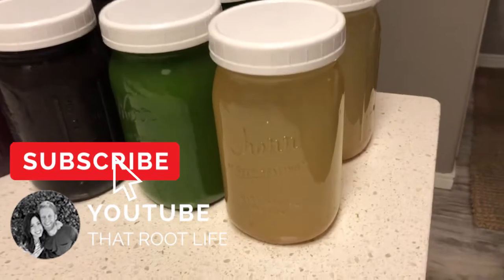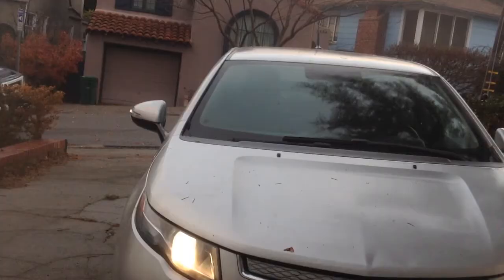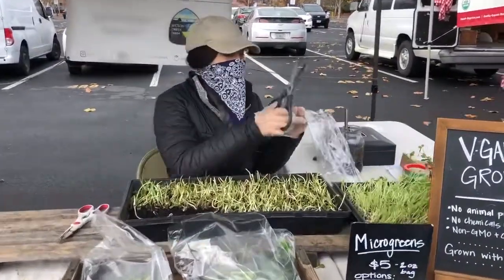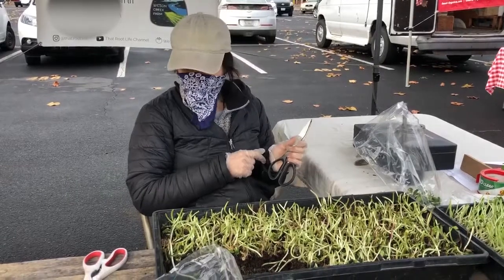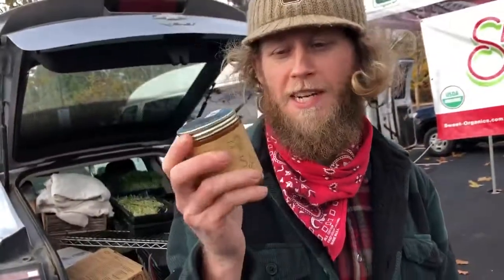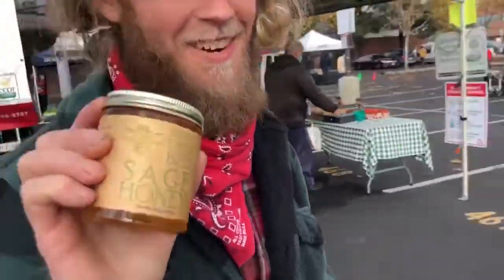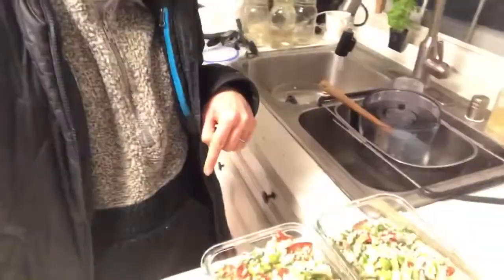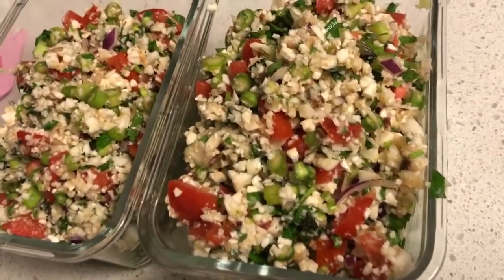ADANCED 369 Liver Rescue Cleanse, Day 8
We are doing the Medical Medium advanced 369 liver cleanse! After doing the standard Medical Medium 369 cleanse so many times we wanted to step it up. In this video we take you through day 8 of 9 of the cleanse. It is Vlogmas so we do this video vlog style. We take you through some other tasks for the day.

We start our morning with lemon water, celery, and heavy metal detox smoothie. Today is our 2nd farmers market since being back, we are selling microgreens. Its funny our first two farmers markets and we have been on the cleanse. We are feeling good on day 8 no symptoms and conditions. We enjoyed our 2nd celery juice and then got going on dinner.  For dinner we had our favorite again the califlower bowls. Then at the market we traded some microgreens for some sage honey it was so good! We had that in our evening tea.

We hope you enjoyed this information! We help others take control of their health through a plant based diet combined with herbs and wild foods. On our channel, we share our healing journey using Medical Medium protocols and great gardening/farming tips.

We know what it feels like to be chronically ill and left with no answers.

FARMING I OFF-GRID I GARDENING I HOMESTEADING

We offer Medical Medium Approved Elderberry Kits and Tea Blends.

- OUR RECOMMENDED PRODUCTS FOR YOUR HOME, FOOD, SUPPLEMENTS, GARDEN, OFF-GRID LIVING AND PERSONAL CARE -

- GARDEN PRODUCTS WE USE -
Check Garden Amazon Shop

- HEALTHY LIFE -
Water Filter

- MEDICAL MEDIUM BOOKS -

All health information and healing protocols come from Anthony William the Medical Medium. His healing movement is helping millions worldwide recover from mystery and chronic illness.